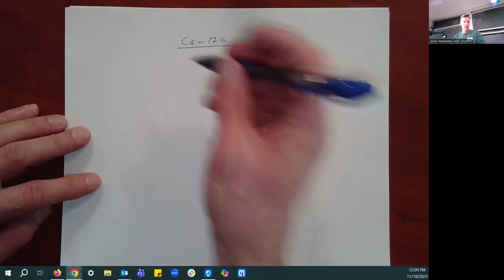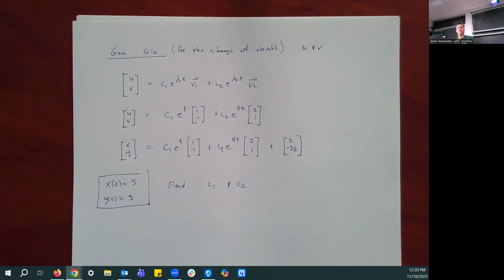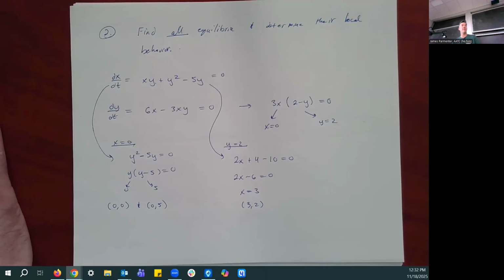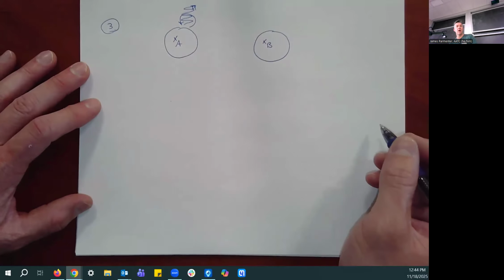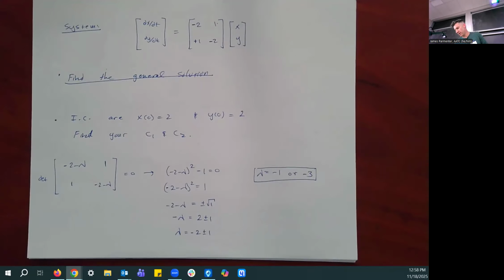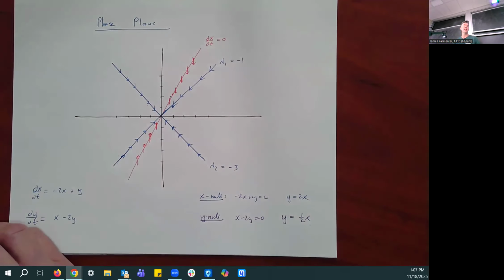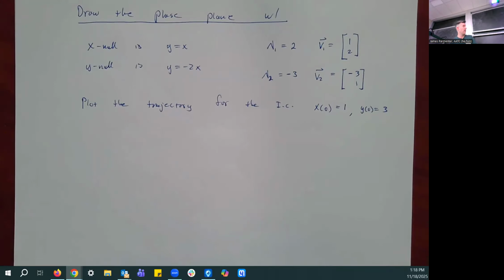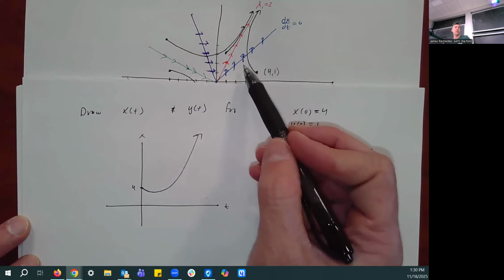Co-17C 11-18-25: Review for Exam 2